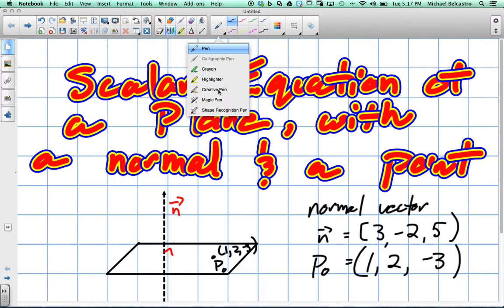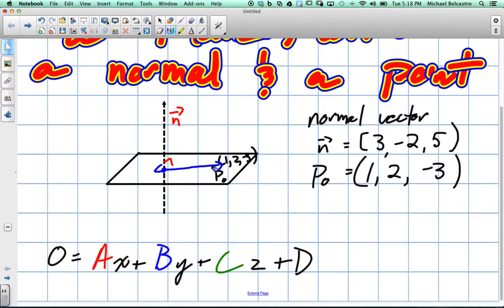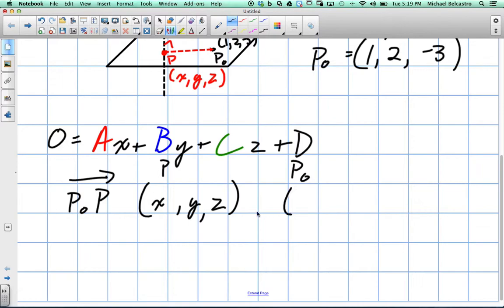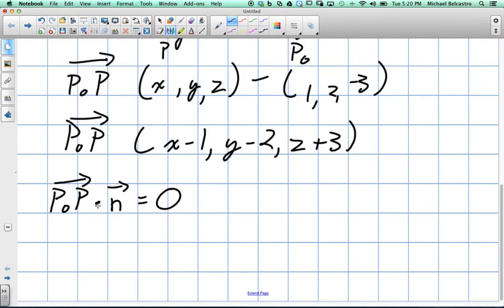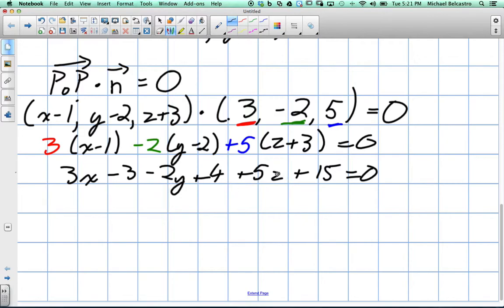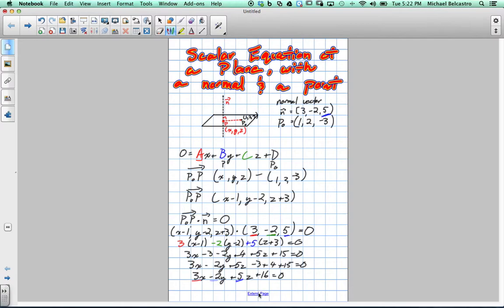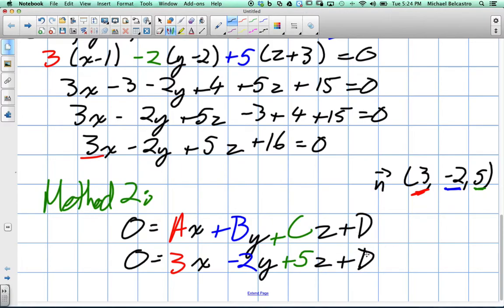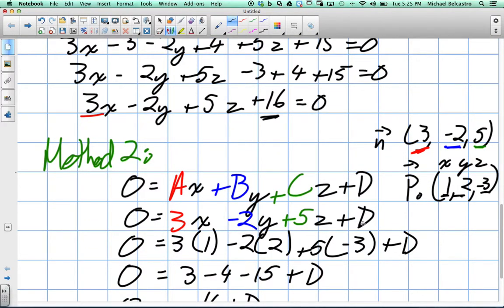Scalar Equation of a Plane, given a normal and a Point Grade 12 Calculus Lesson 8 3 5 20 14